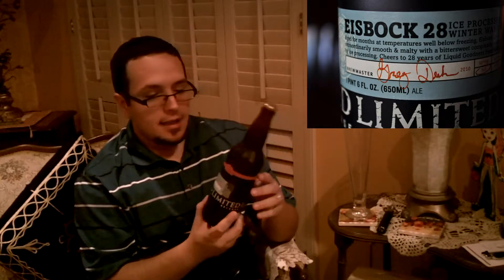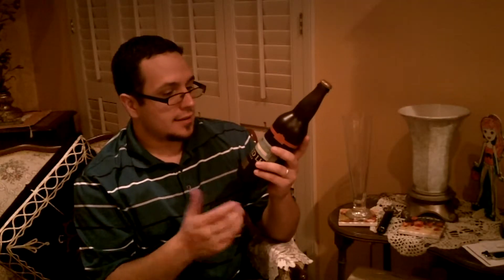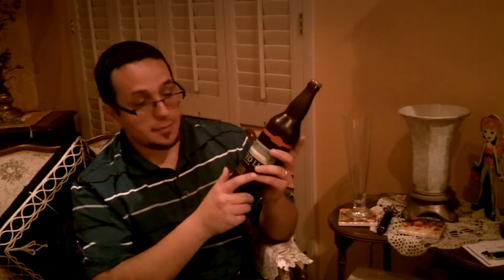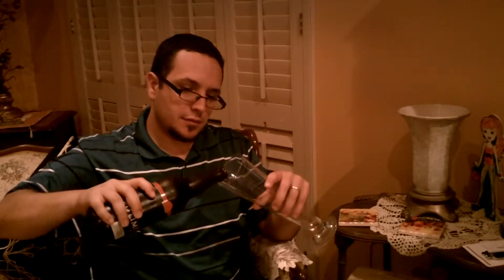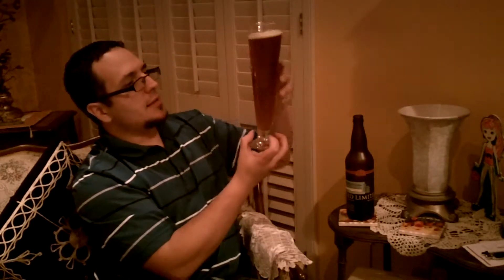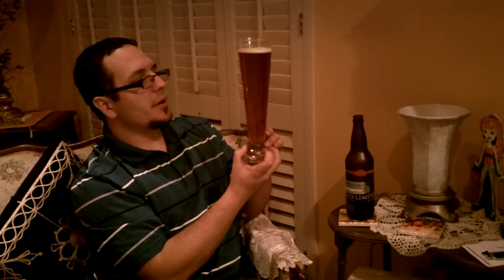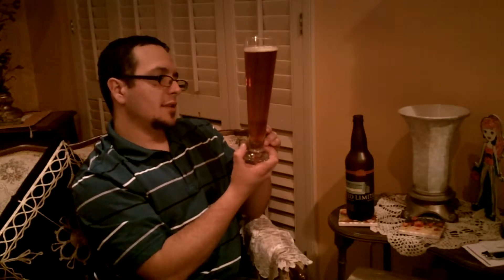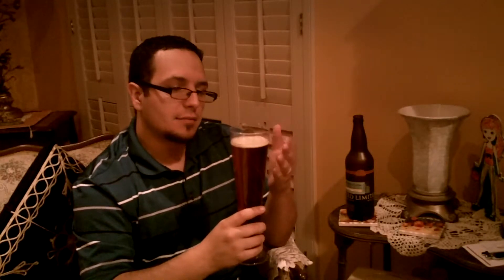Red Hook- Eisbock 28 Review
I gave it an A- at the end. It was full bodied and very complex. Although, it is a little heavy on the alcohol side.